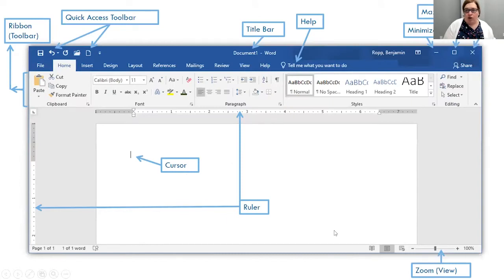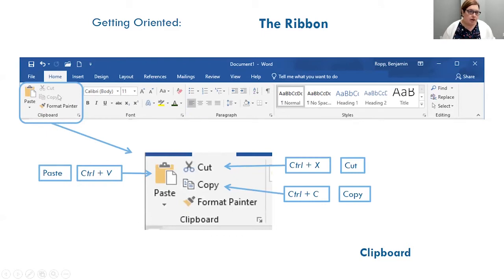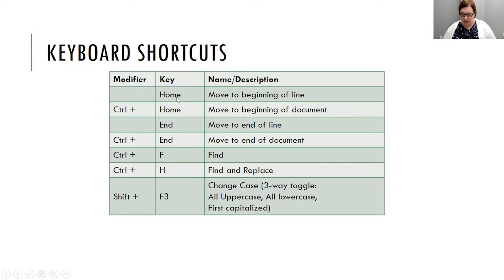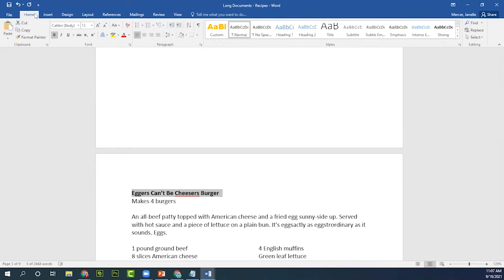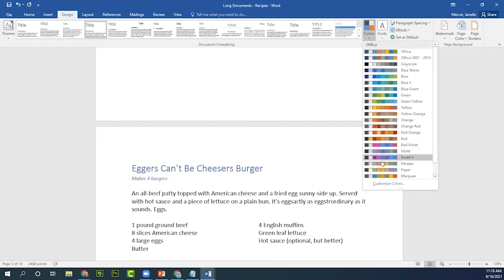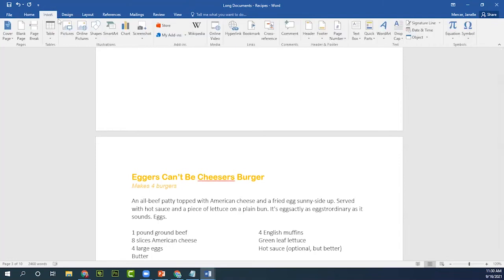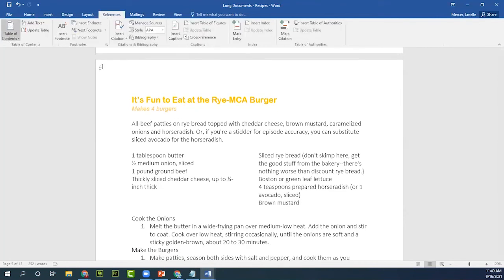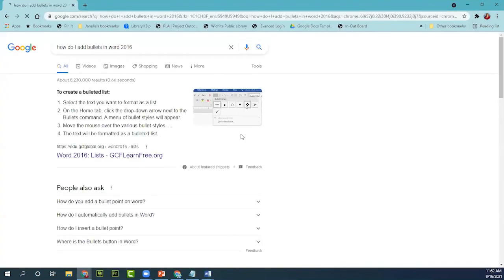Microsoft Word Intermediate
Learn about more advanced features of Microsoft Word, such as headers and footers, tracking changes in a draft, working with tables, and other advanced formatting features.